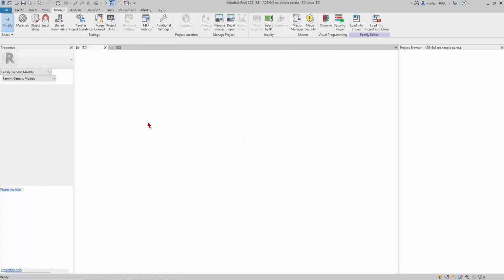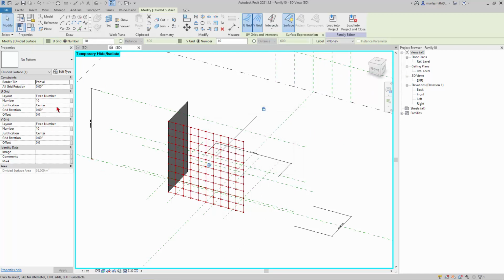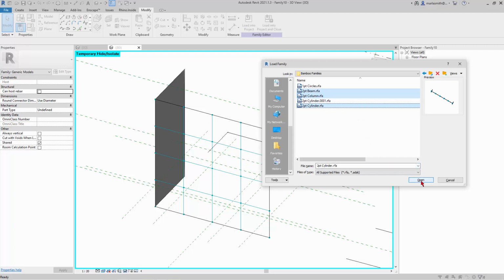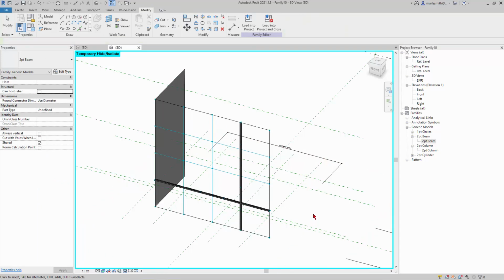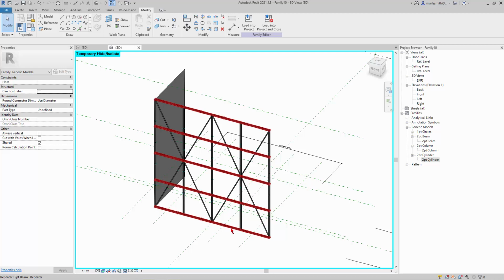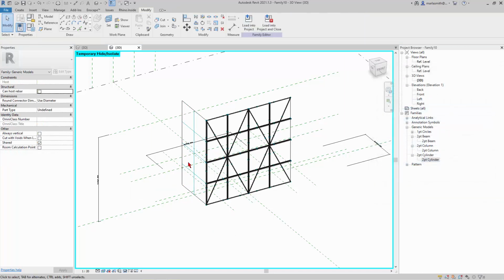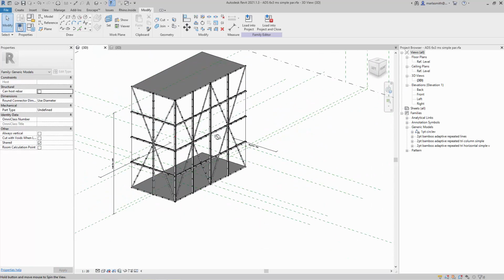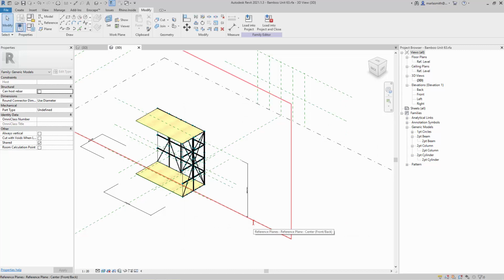07 Bamboo Family Unit Par 63 Structure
Revit Adaptive Component Bamboo Structure